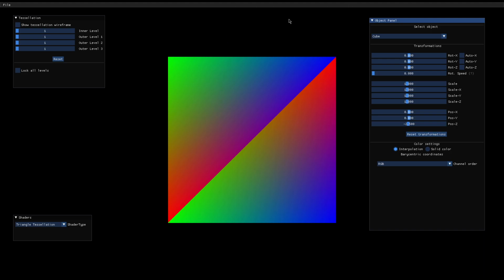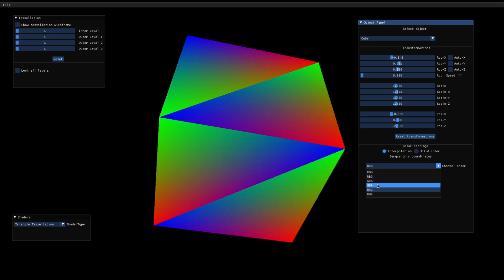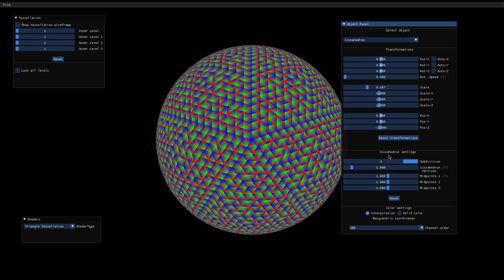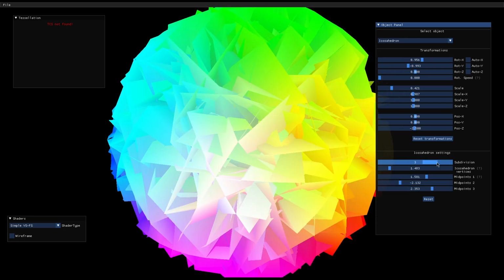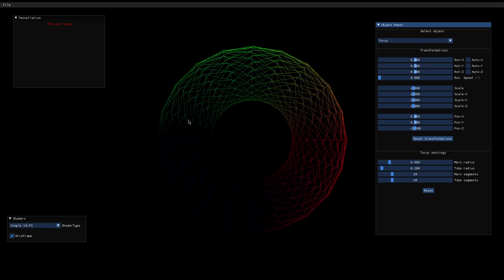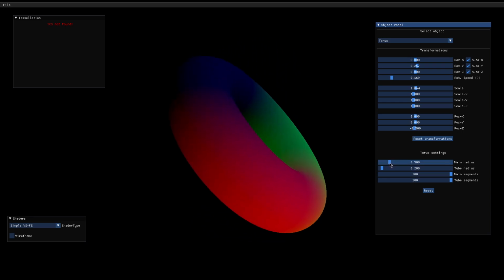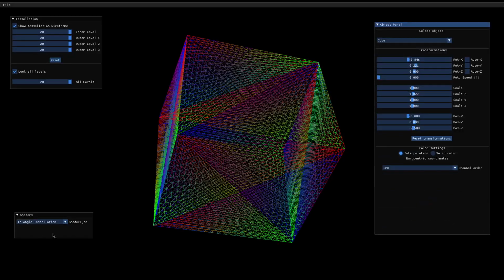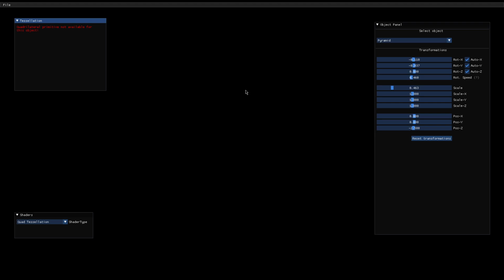Triangulation&Tessellation Project - Computational Geometry Course, M.Sc. in C.S.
This is a project for the course of Computational Geometry from the University of Milan, was made using OpenGL and Visual Studio.

To learn more about the theory involved of this project I have made a theory website which got hosted from the department of mathematics.